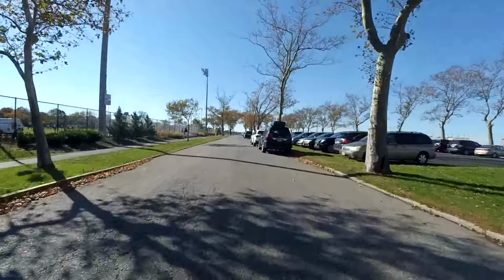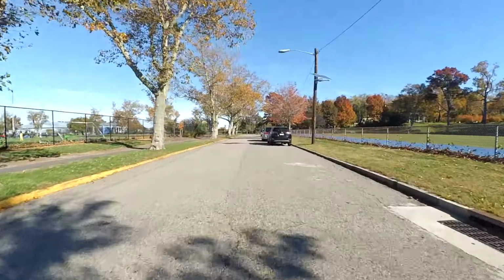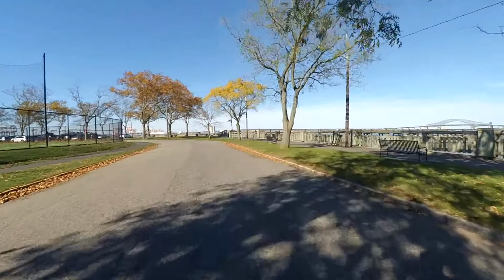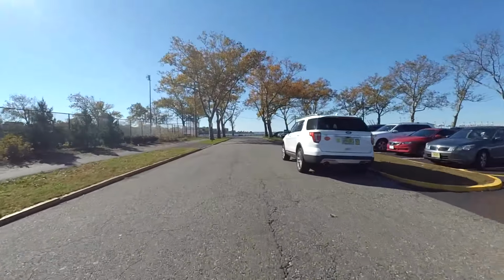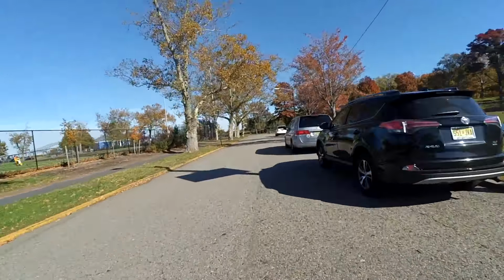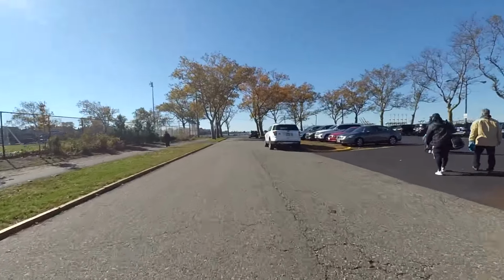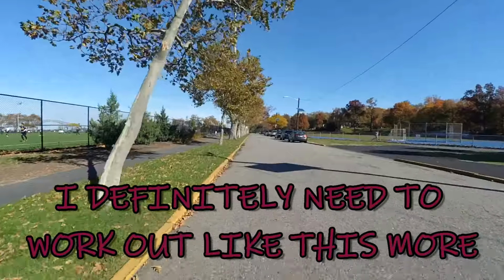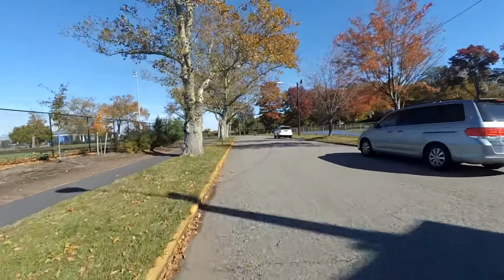PEDALING A RADCITY E-BIKE WOW! THERE HEAVY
CYCLING WITH NO POWER ASSIST